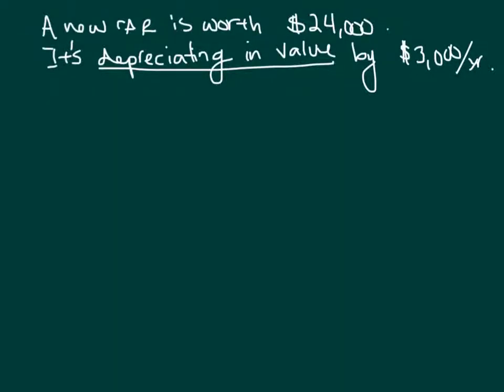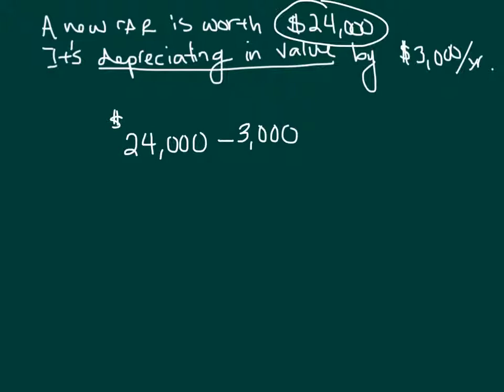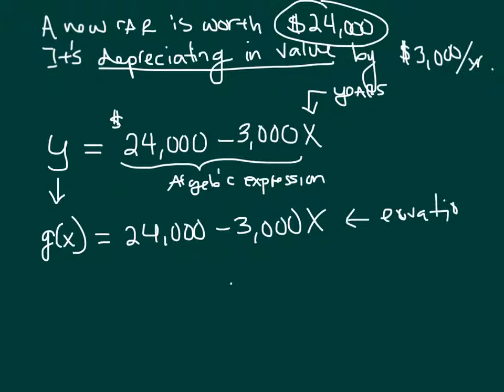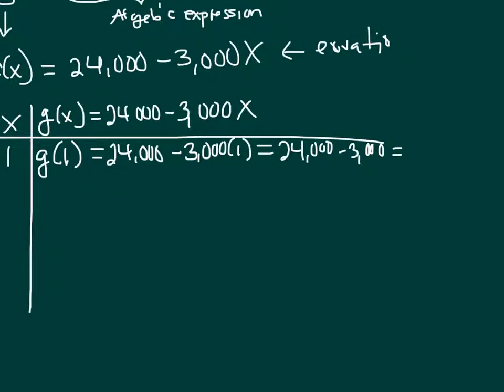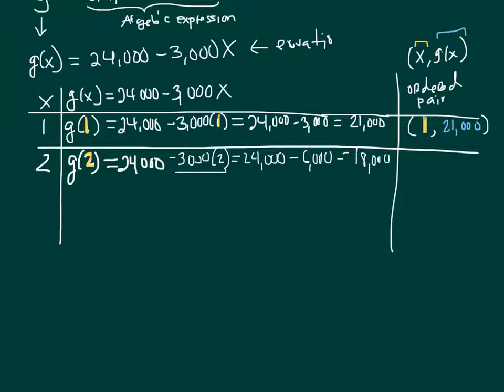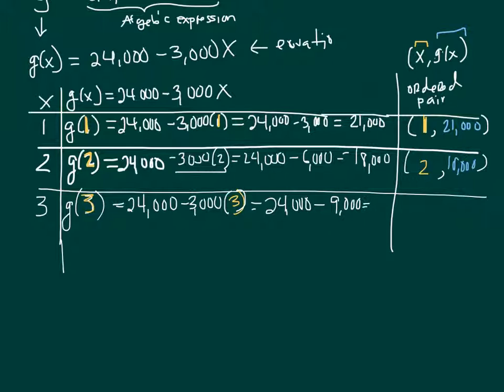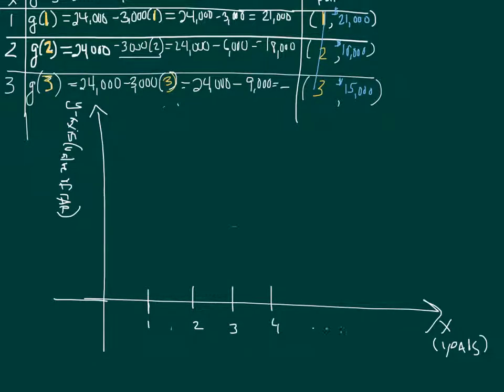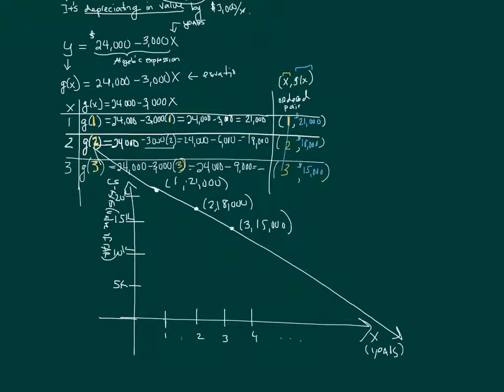7.1 Depreciation of a car